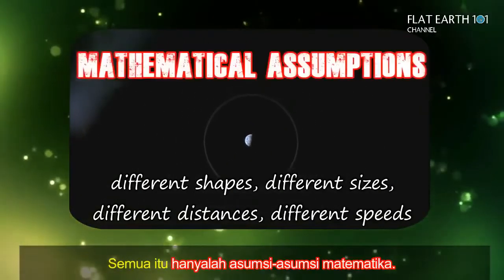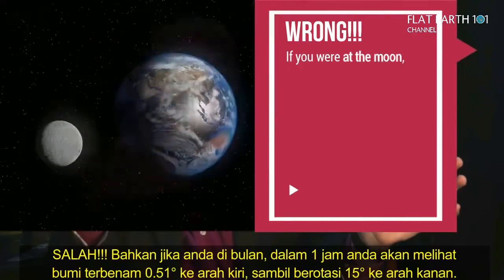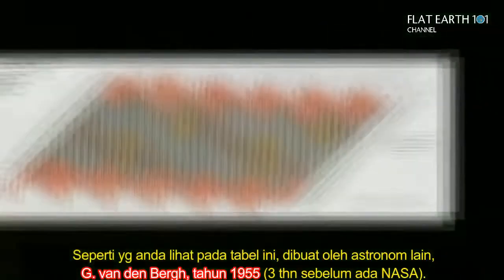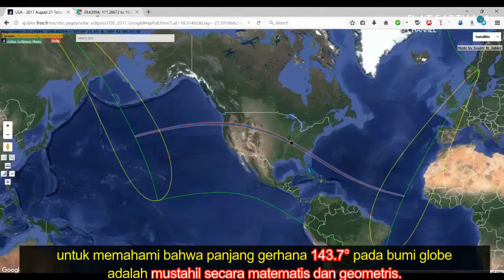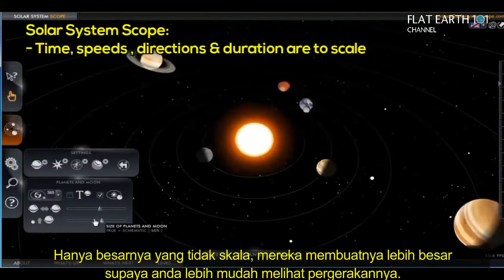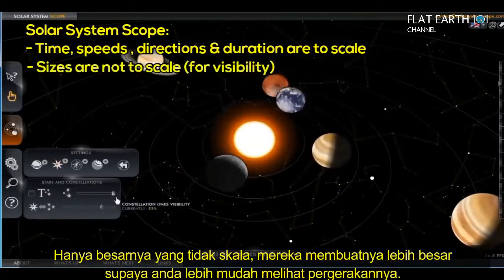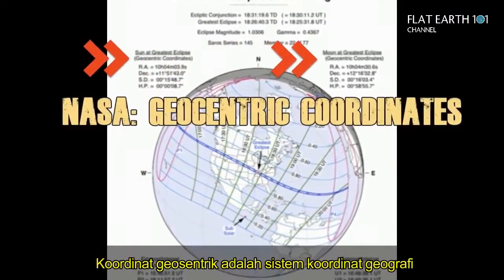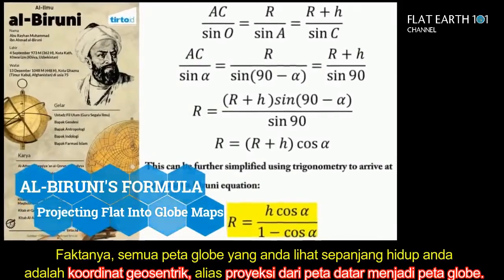gerhana flat earth